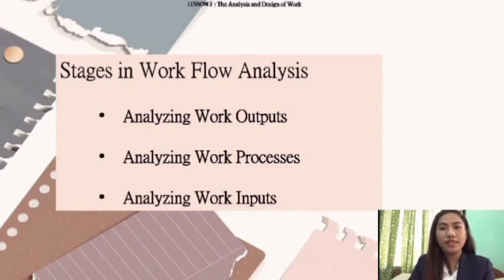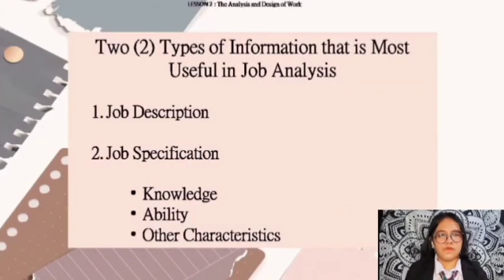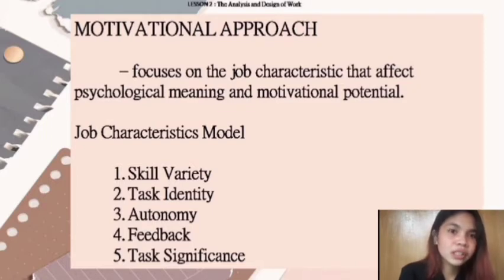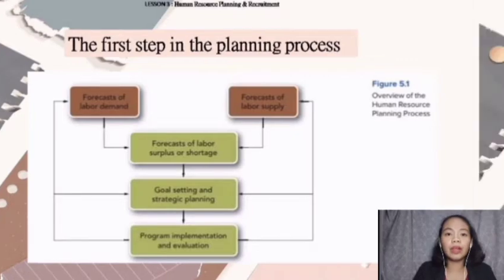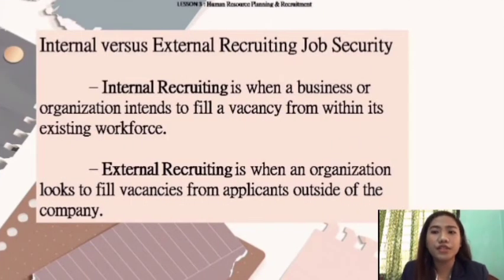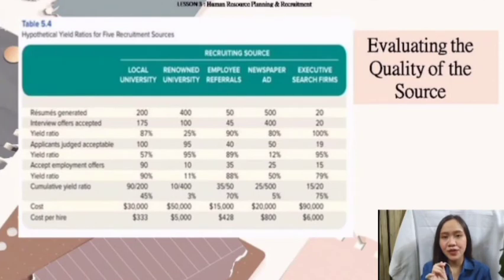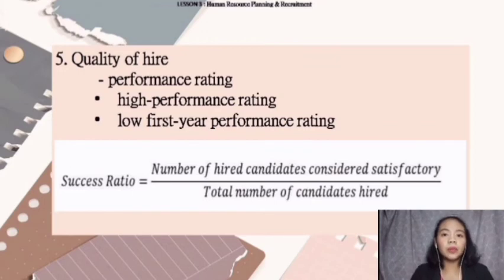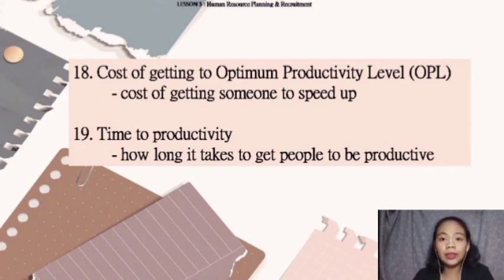BSBA HRM 1-3N, GROUP 1 (Lesson no. 2 and 3) HRMA 20013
LESSON 2: The Analysis and Design of Work
LESSON 3: Human Resource Planning and Recruitment

Presented by:
Arcaya, Kenshen Chelie (leader)
Lata, Joselyn
Buenviaje, Kaye
Andallo, Christy Joan
Sarmiento, Arjay